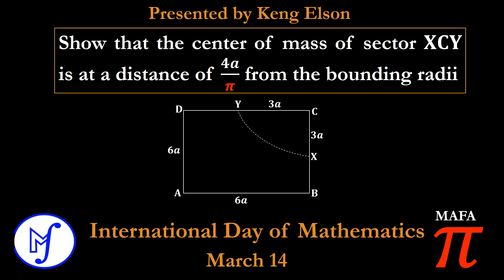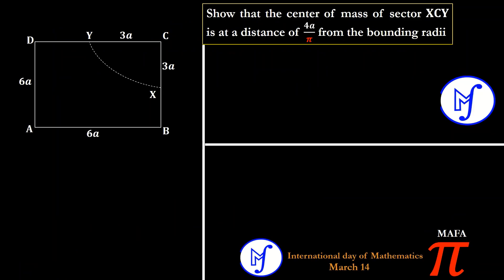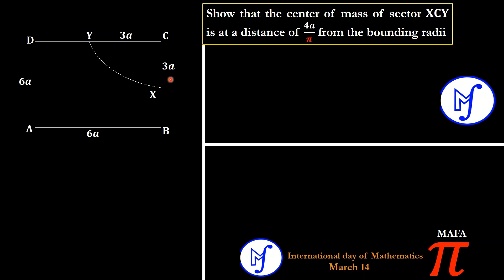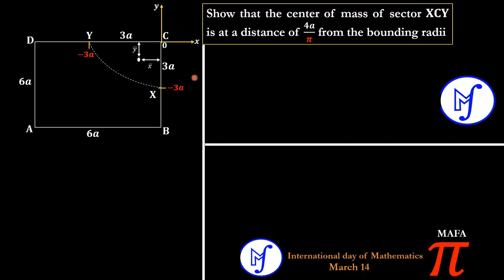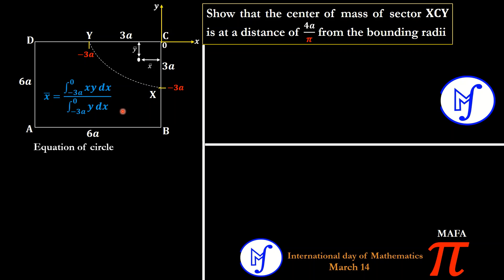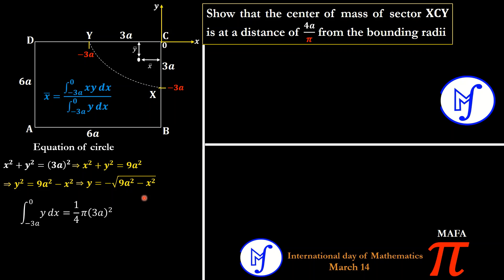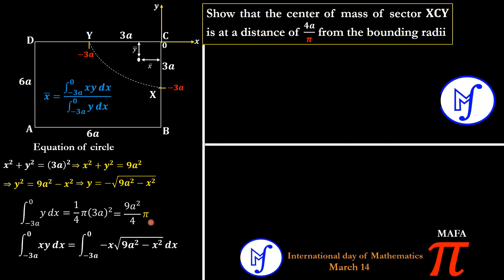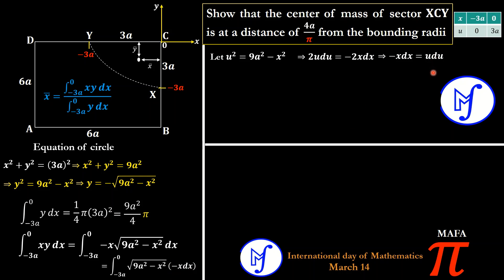DISTANCE OF THE CENTER OF MASS OF A SECTOR FROM THE BOUNDING RADII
In this video, you will learn the principles used when finding the centroid of a curve by integration.